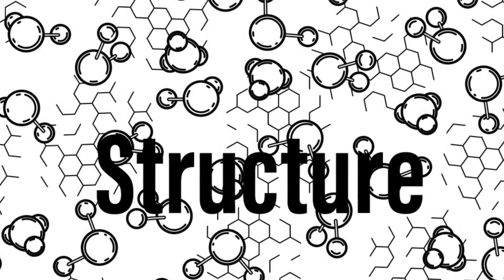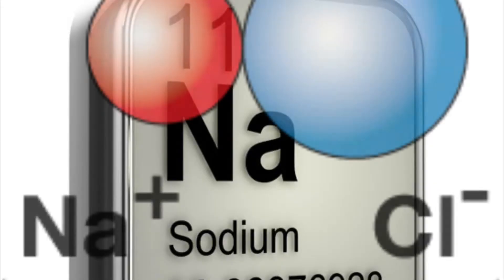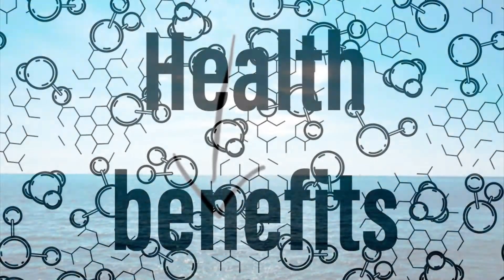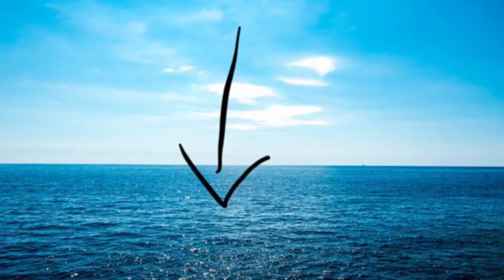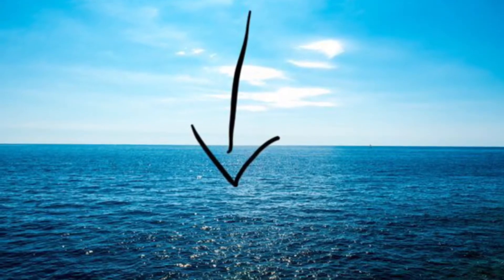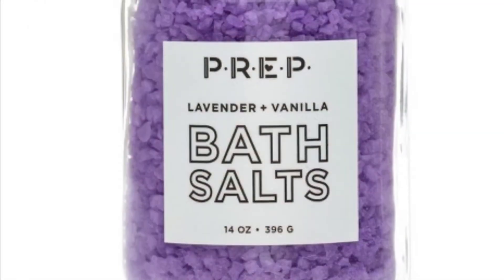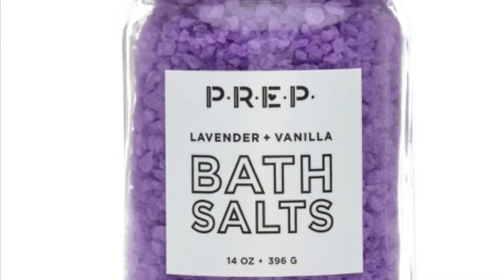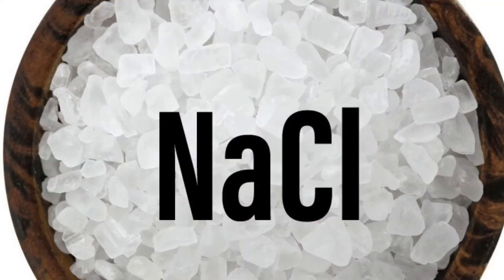What is Sodium Chloride?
We will be studying the chemical compound of sodium chloride, or other wise known as table salt.